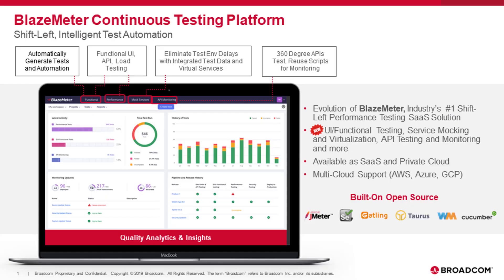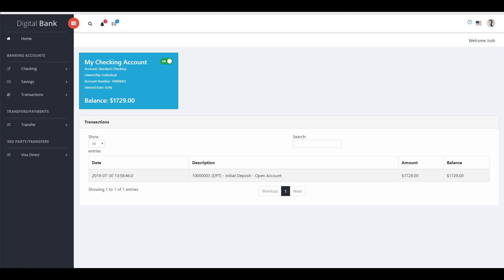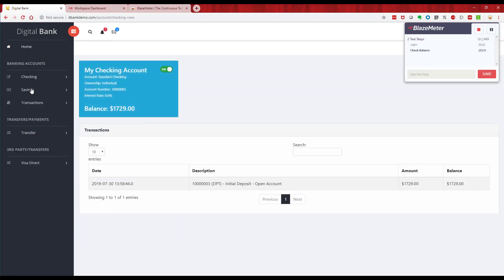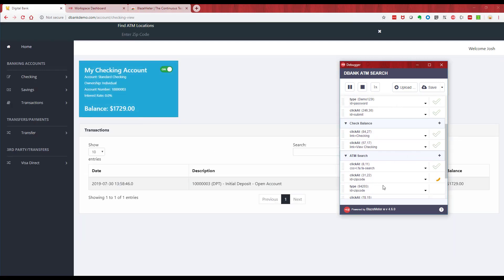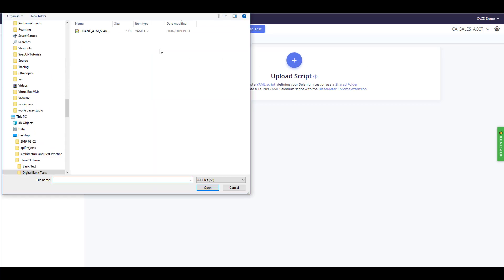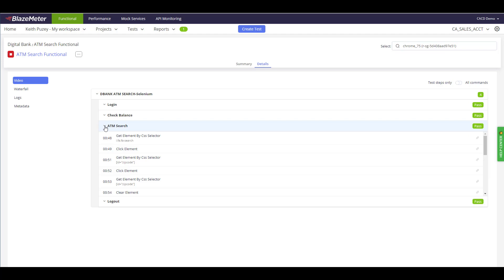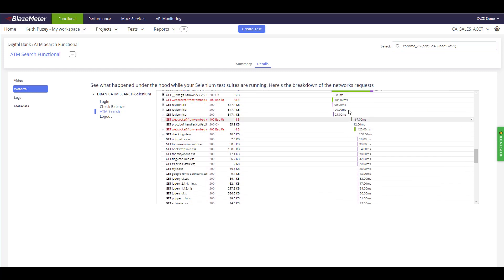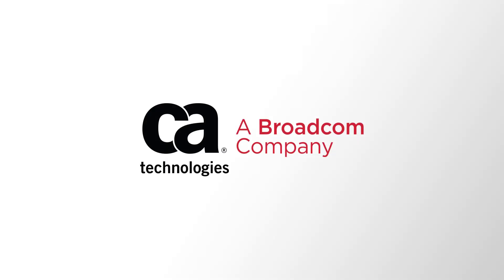BlazeMeter GUI Functional Testing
Get full visibility into your front-end user experience ahead of peak demand. Create one script for performance & functional UI testing to test your front end under load in the cloud, and scale up to 2 million virtual users. By combining Selenium GUI Functional Testing with load and performance testing (e.g. JMeter load testing), you see exactly what your users see, with the highest traffic load. Then, see combined real-time reporting to quickly pinpoint problems before it's too late.